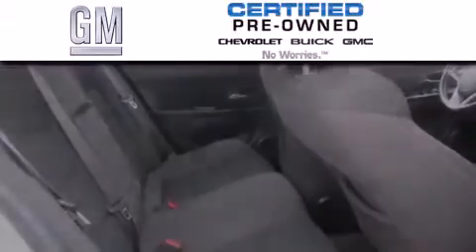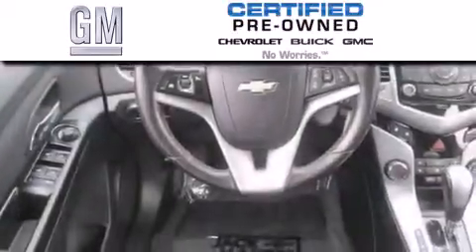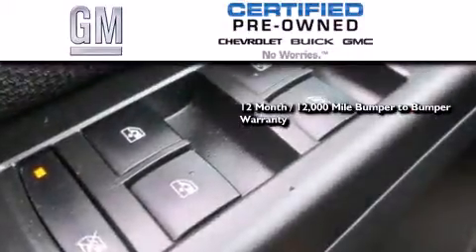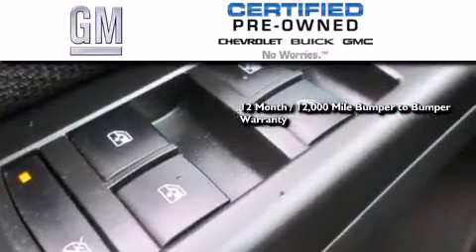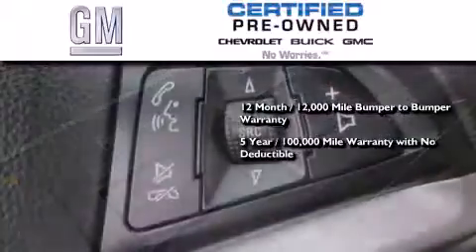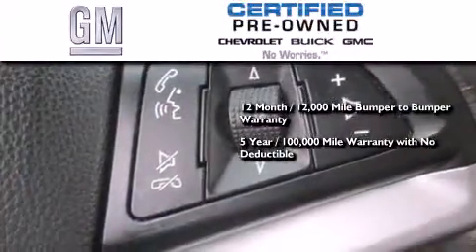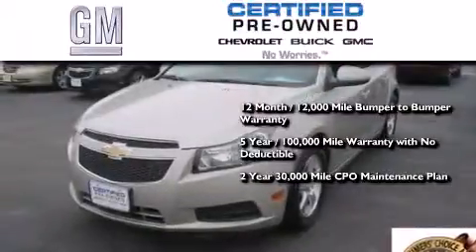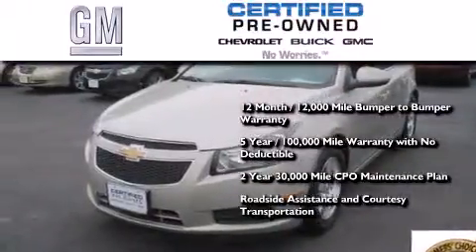2013 Chevrolet Cruze Certified Worthington OH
We've been honored to serve the Worthington OH area , we promise that your experience at our dealership will exceed your expectations ! Year : 2013 Make : Chevrolet Model : Cruze Engine : 1.4L 4-Cylinder Trans . : automatic Exterior : Champagne Silver Metallic Miles : 47,654 Interior : Jet Black Jack Maxton Chevrolet 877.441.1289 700 East Dublin-Granville Rd Worthington , OH 43085 Pre-Owned 2013 Chevrolet Cruze Worthington OH